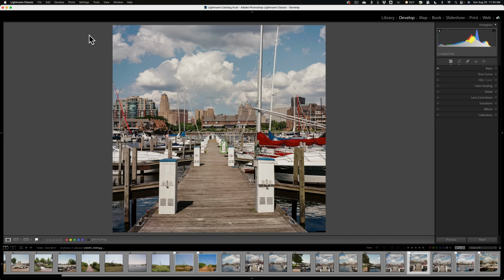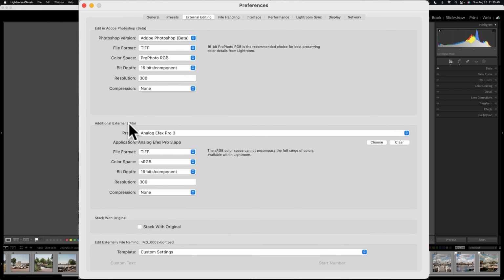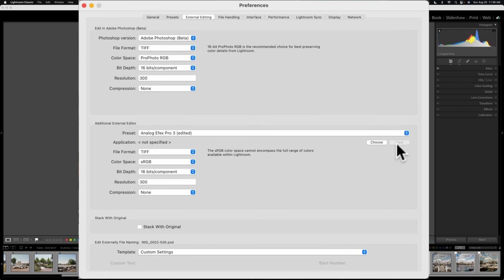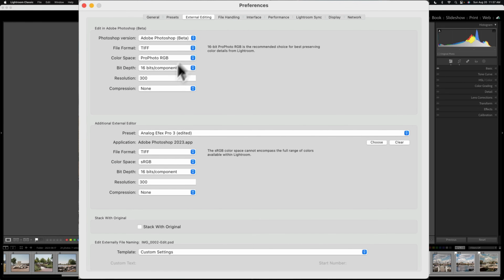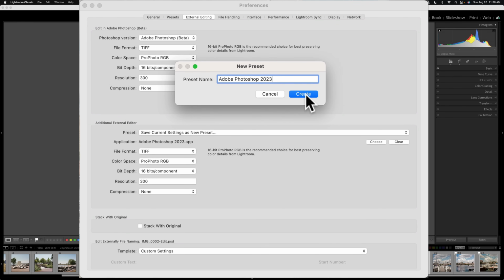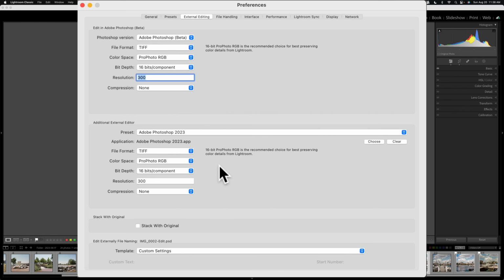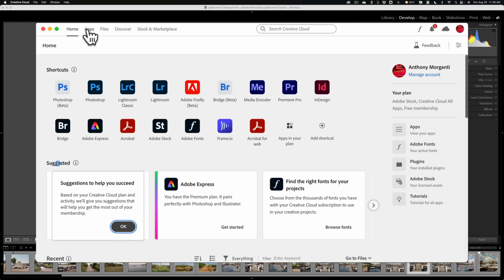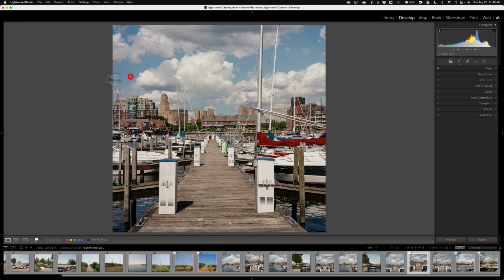How To Have Access to Both Photoshop 2023 & Photoshop Beta From Within Lightroom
In this tutorial, I demonstrate how to have access to both the current version of Photoshop and the Beta Version of Photoshop from within Lightroom Classic.